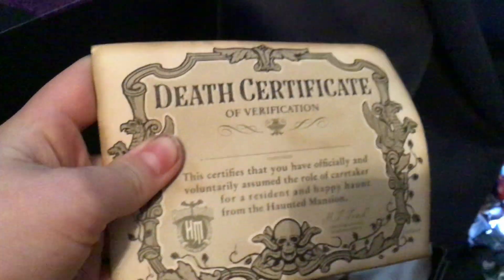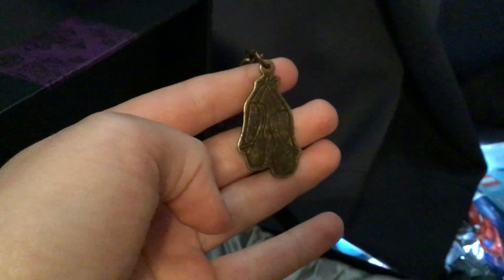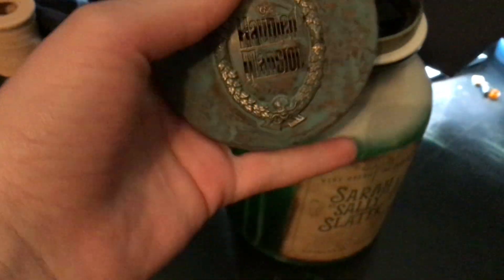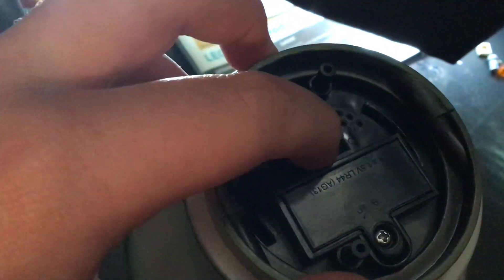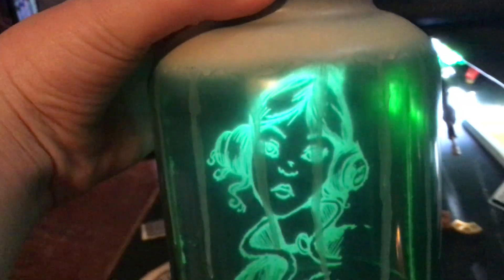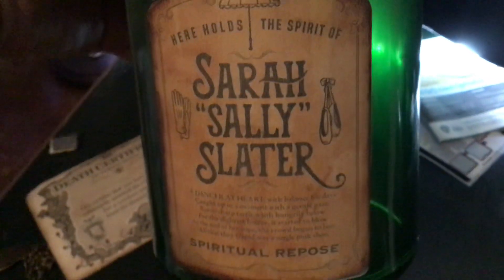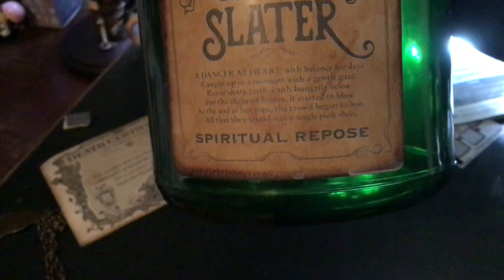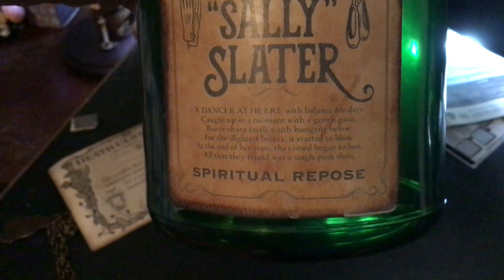Host A Ghost Jar: Sarah Sally Slater